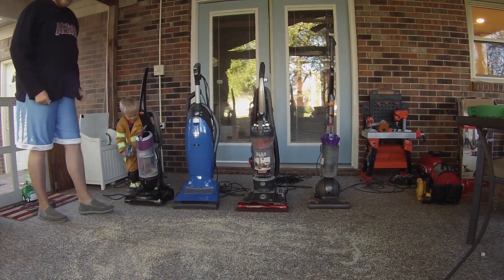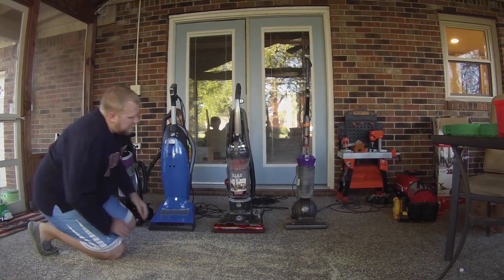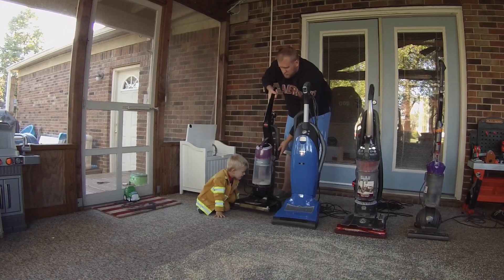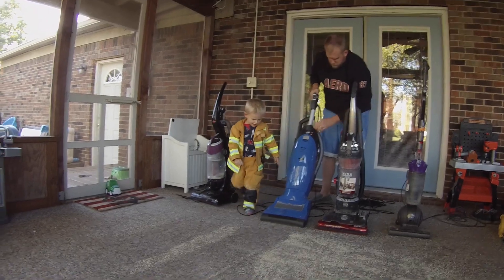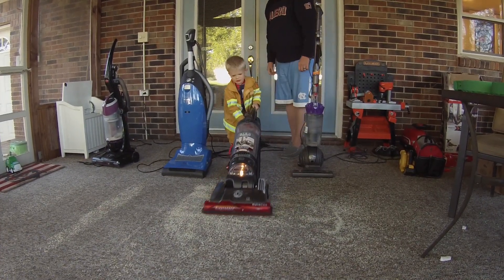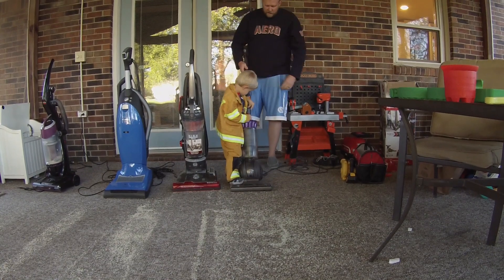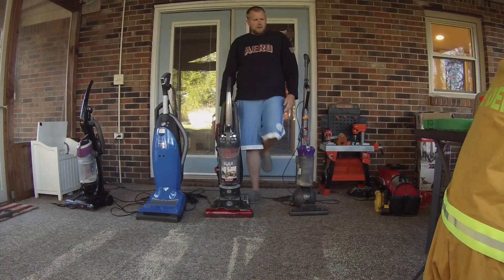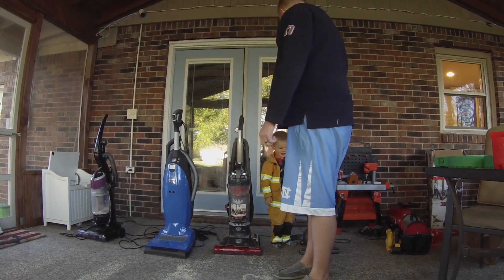Vacuum Challenge - Bissell vs Miele vs Hoover vs Dyson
Char tests out the Bissell Cleanview, the Miele Dynamic U1, the Hoover Windtunnel 3, and the Dyson DC40.